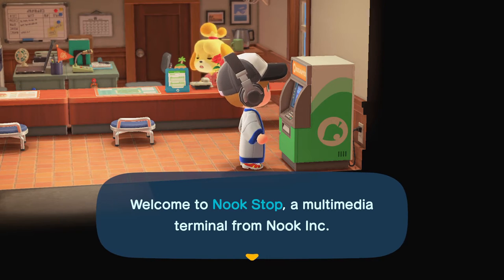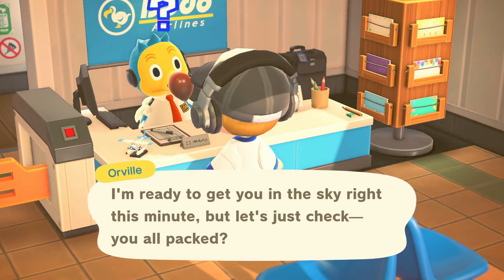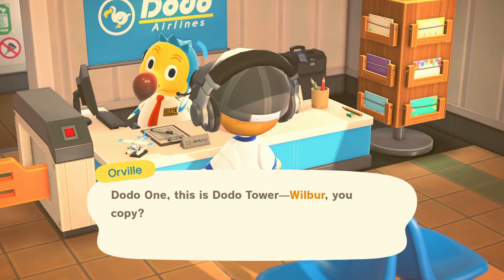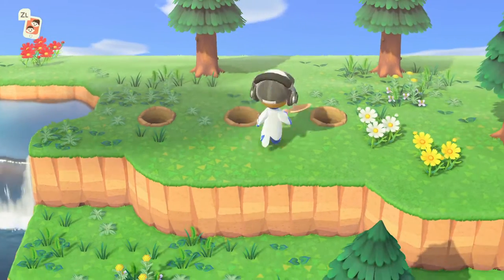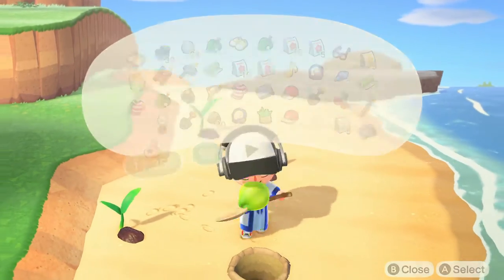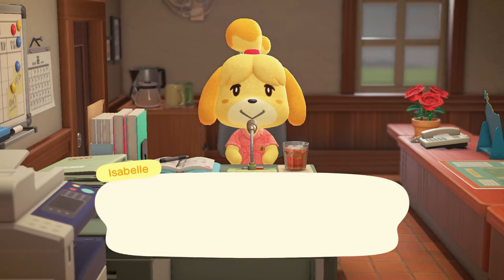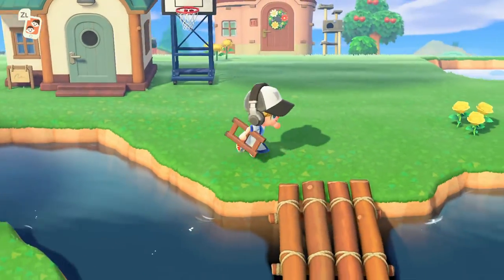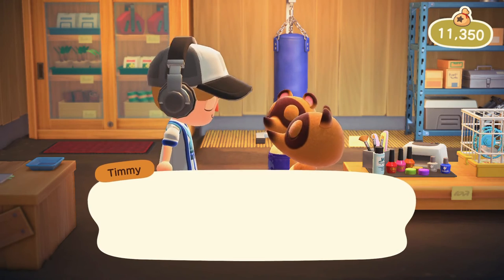How to make a bunch of bells VERY quickly in animal crossing new horizons!!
I hope this video helps all of you out there to improve your animal crossing island!